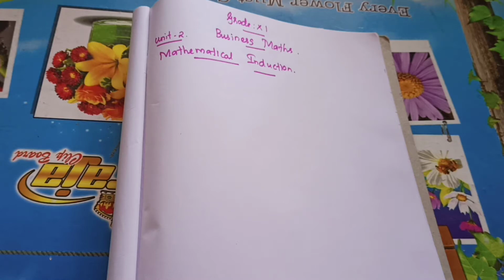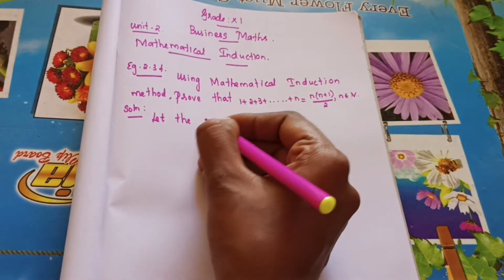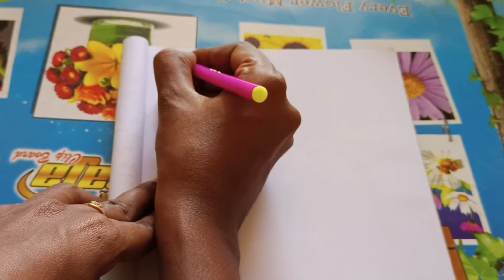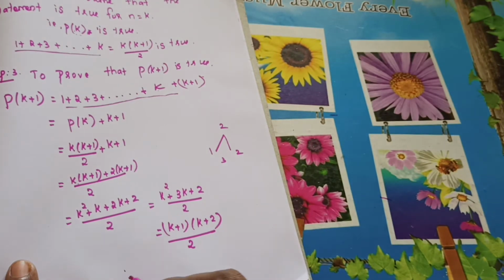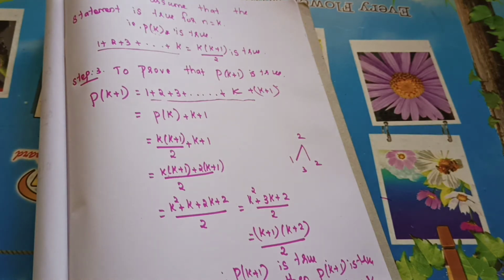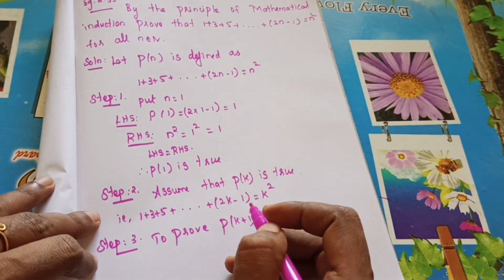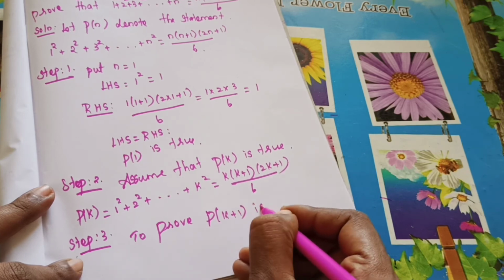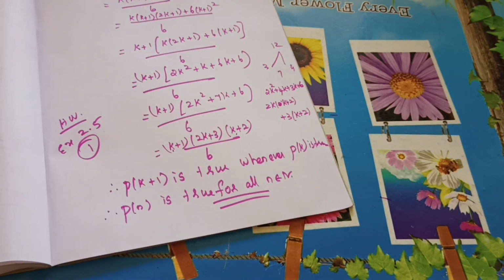GRADE-11 | BUSINESS MATHS | MATHEMATICAL INDUCTION | 07-10-2020 | 11:30 A.M